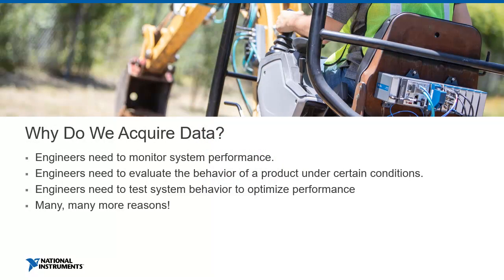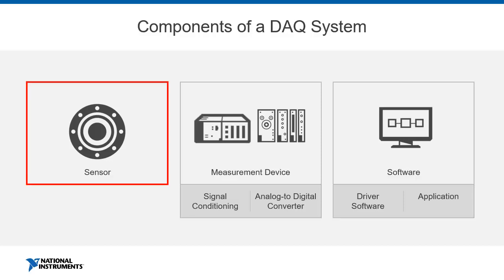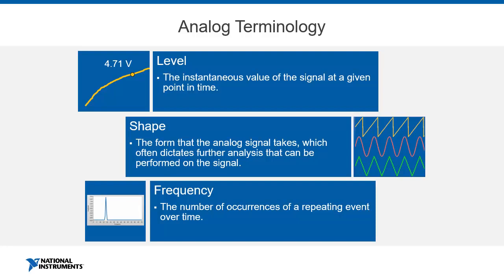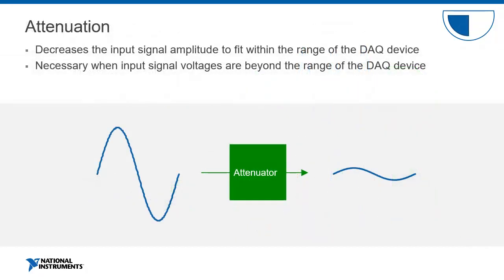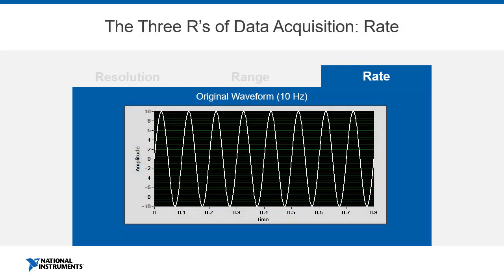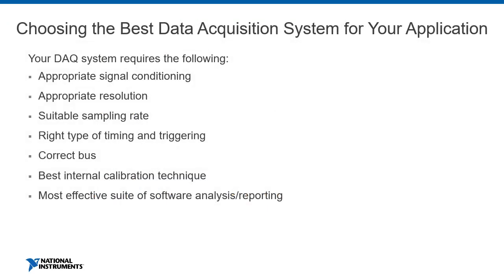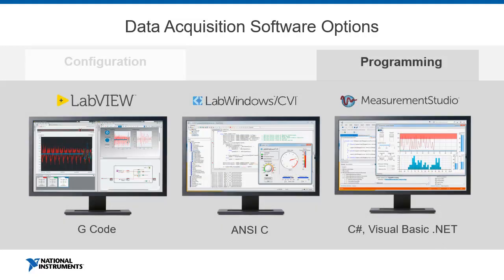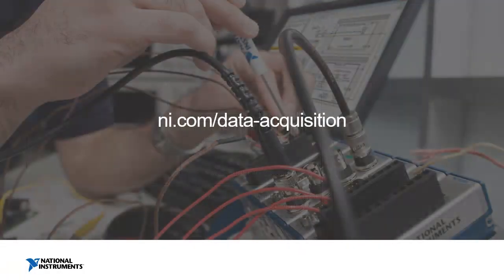Sensor Fundamentals Data Acquisition Basics and Terminology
Learn from our partner and DAQ expert NI the fundamental data acquisition concepts and terminology, essential sensor operating principles, and considerations for building a data acquisition system.